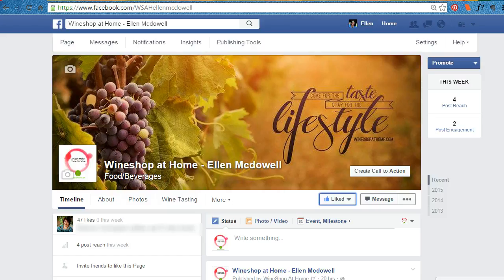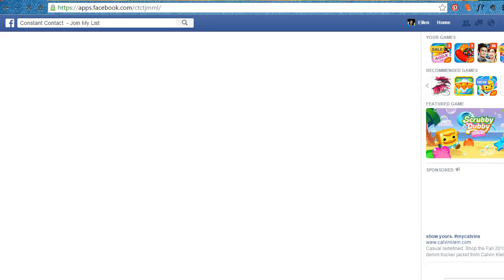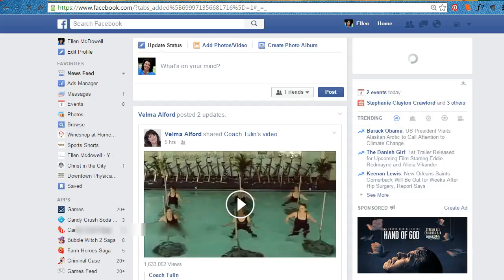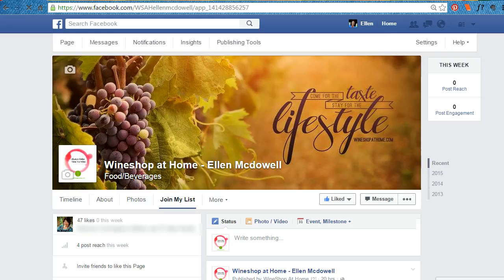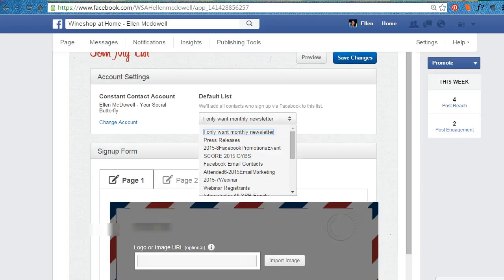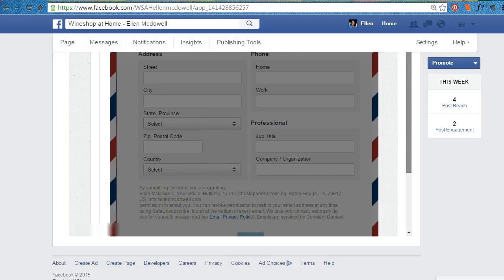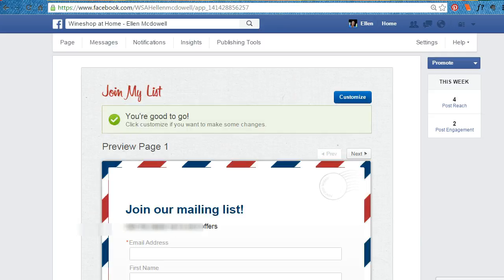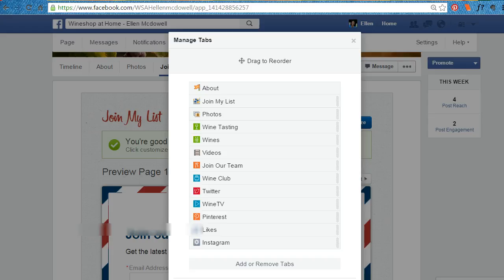Add the Join My List App from Constant Contact to your Facebook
Many people upload the Constant Contact  Join My List app on Facebook and then forget the second part to connect it to their account and correct mailing list.  TIP: set up a list for Facebook sign ups so you can market directly to them.